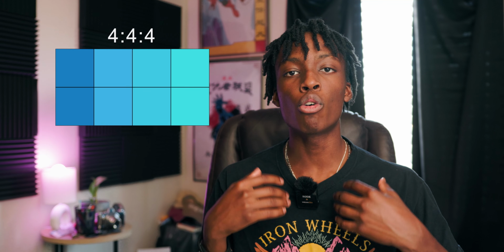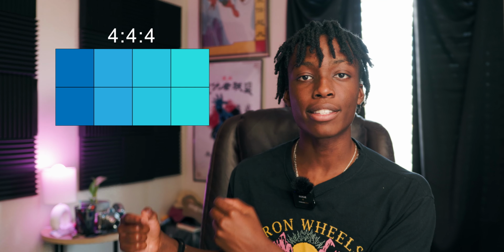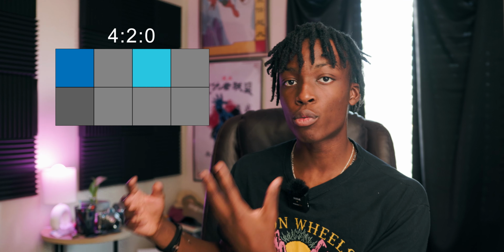5 Things Amateur Filmmakers always MISS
Let's go a little bit deeper into knowing your camera...a bit intimate if you will. In this video we get into bit depth, video codecs, camera storage, and color spaces & models. VERY important things that you need to learn all rolled into one video!

The Camera Tool
I wonder what crazy LIGHTS Micah uses?
I like that MIC he is using?

0:00 - 1:16 What you will learn exactly
1:17 - 7:17 Bit Depth & Chroma Subsampling
7:18 - 14:08 Video Codecs
14:09 - 17:49 Camera Storage
17:50 - 21:13 Color Spaces & Color Models
21:14 - 22:32 Reassurance; How you can learn more